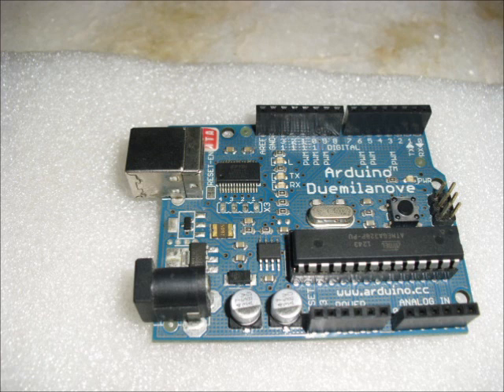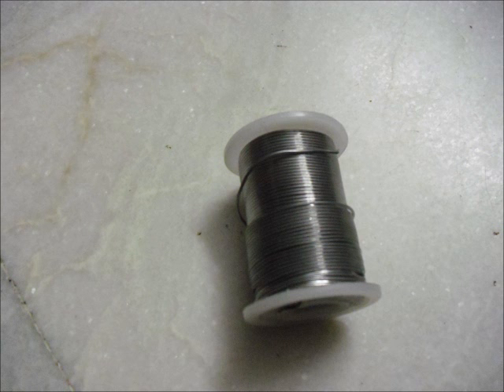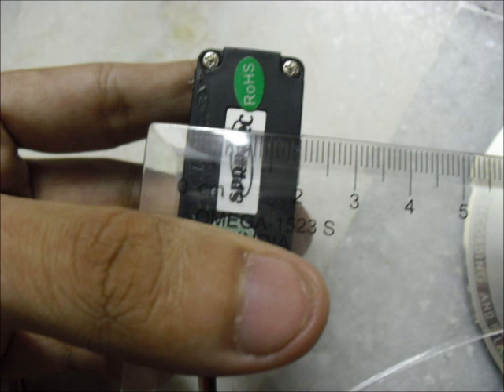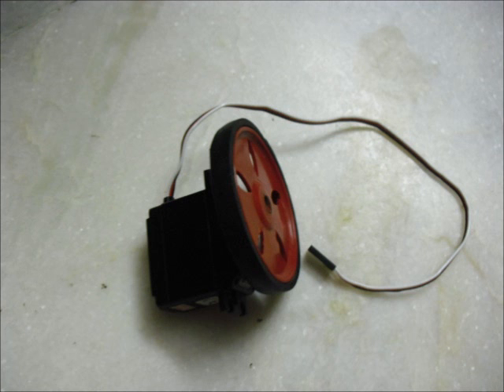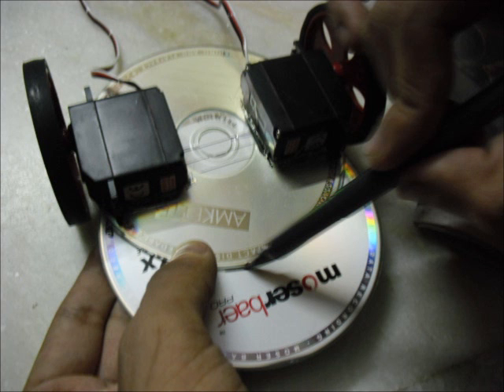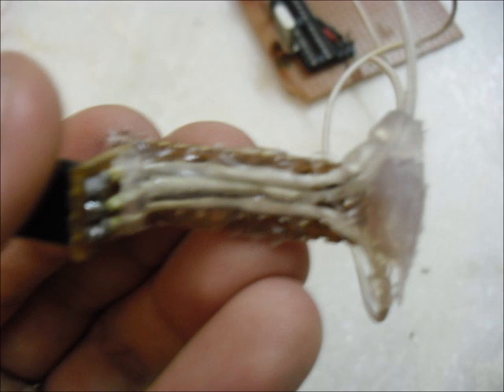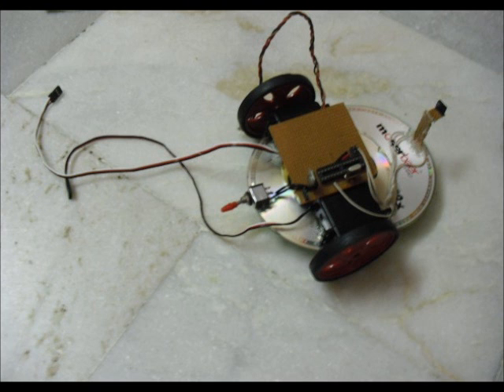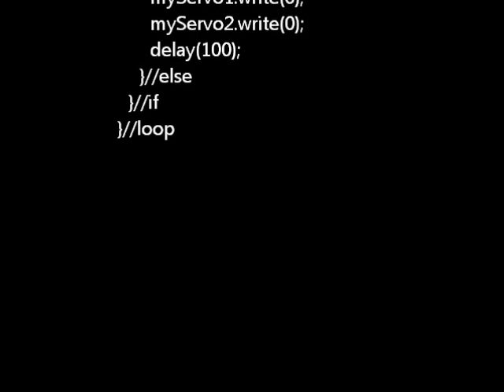How to make a simple robot step by step - With Arduino Code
Subscribe for more "how to" videos.In this video we are going to make a "complete obstacle avoiding robot"  in a step by step fashion.We extensively cover all phases of construction namely (1) Parts Required (2)Construction Steps and (3) Arduino Code with explanation.Please like,comment and subscribe.